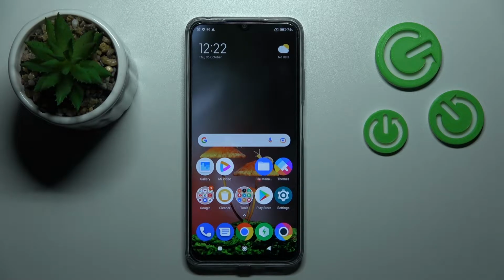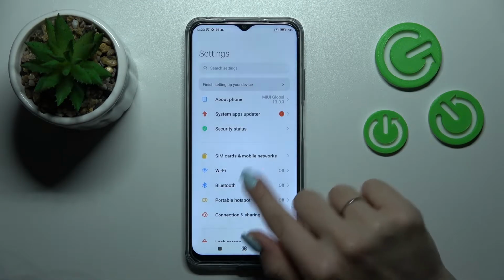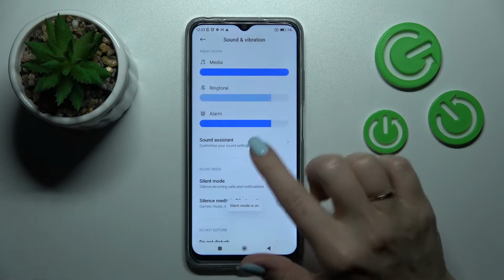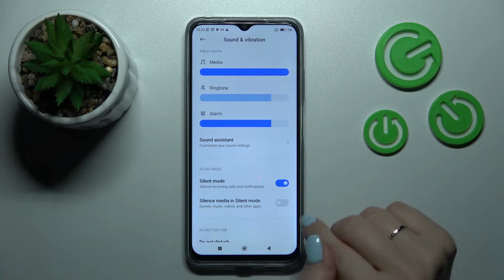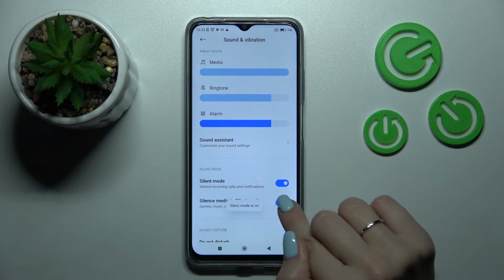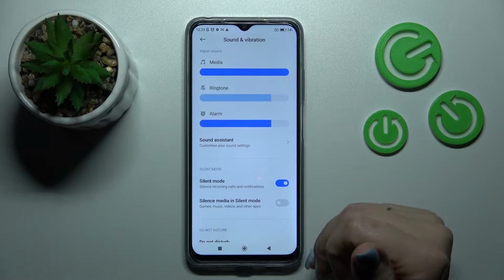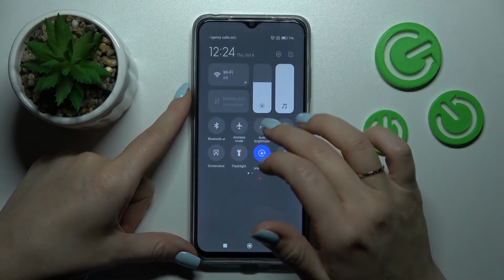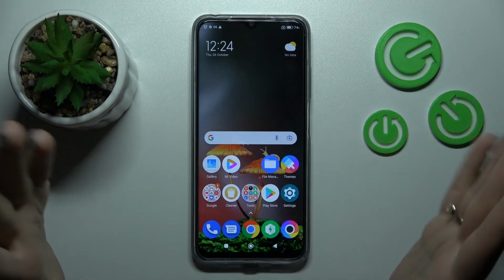How to Enable / Disable Silent Mode on POCO M5 – Mute Sounds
Check more info about POCO M5:
Hello! Wondering how to enable/disable silent mode on POCO M5? Interested in how to smoothly mute sounds on POCO M5? Check out the above instructions, where we show you how to easily use silent preferences on POCO M5. If you are not really sure how to manage sound settings on the presented model of Smartphone, follow the instructions and without any problem, activate/deactivate silent mode on POCO M5. Let’s use the video and adjust sound settings on POCO M5. Visit our HardReset.info YT channel and discover many useful tutorials for POCO M5.

How to activate silent mode on POCO M5?
How to disable silent mode on POCO M5?
How to turn on silent mode on POCO M5?
How to turn off silent mode on POCO M5?